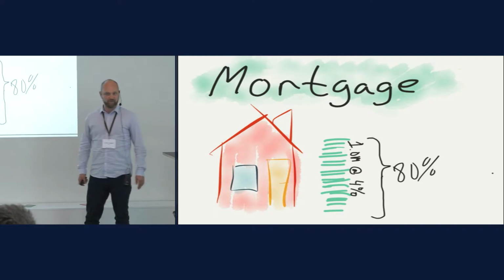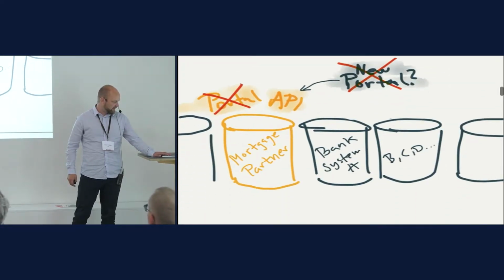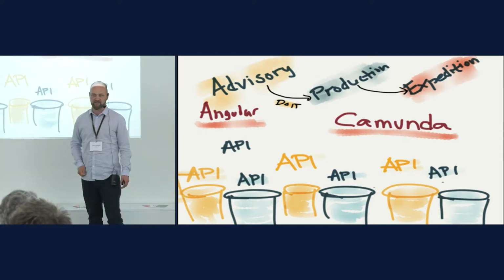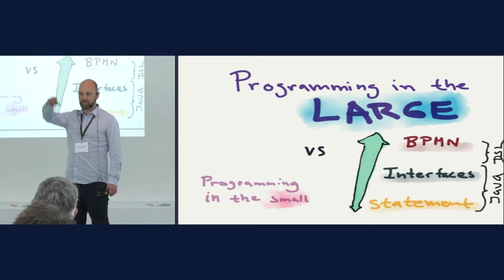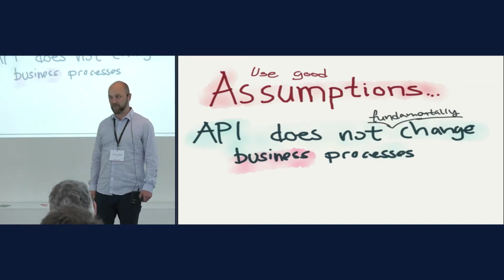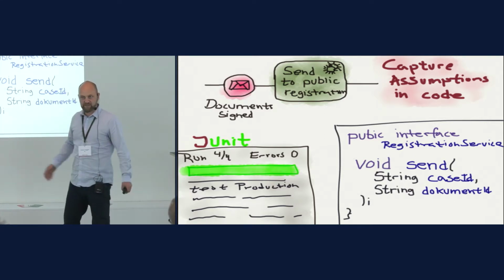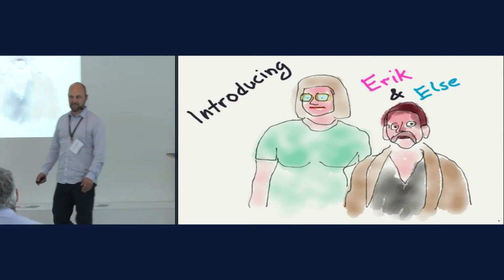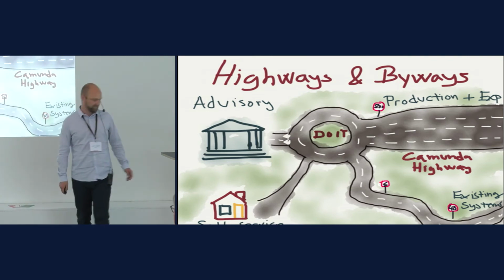Case Study Lasse Lindgård An event driven architecture for legacy application integration Camun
How can you get old and new systems integrated? REST APIs is one piece of the puzzle. Events are just as important.

For further questions regarding the content please check the Camunda forum: forum.camunda.org/